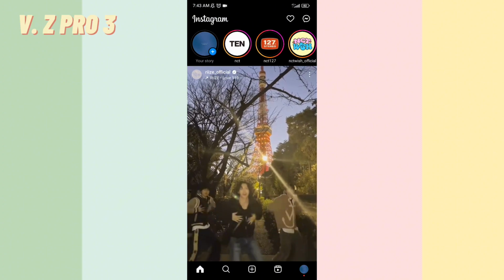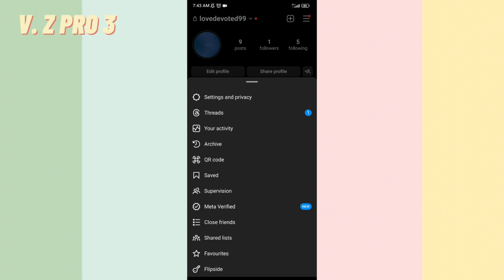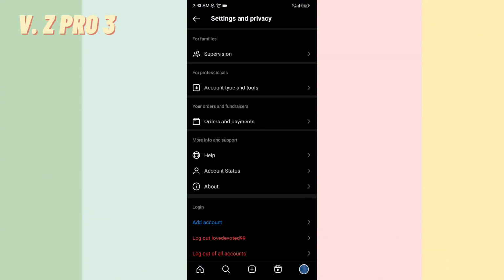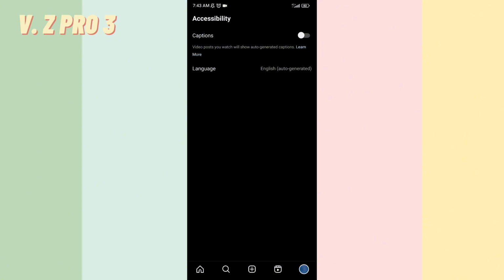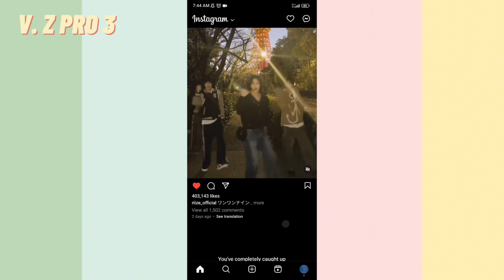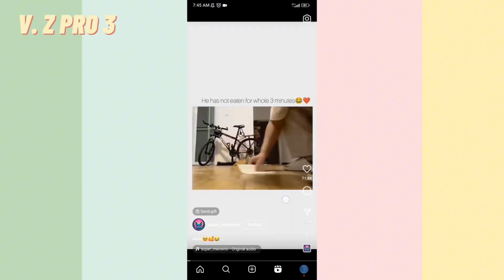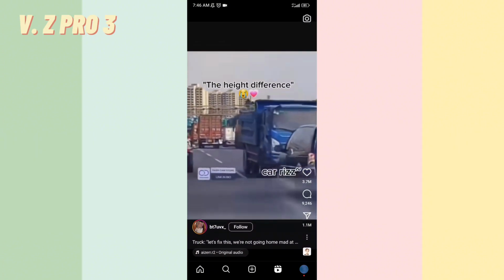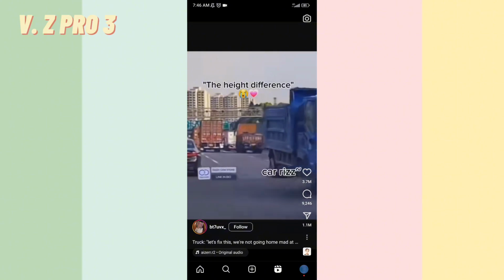How to Enable Auto Generated Captions on Instagram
Instagram now has auto-generated captions, which means it can automatically transcribe any videos you watch on the app. But before you start seeing captions appear in the app, you’ll probably have to enable the feature first, and the same goes if you want to post videos with captions.